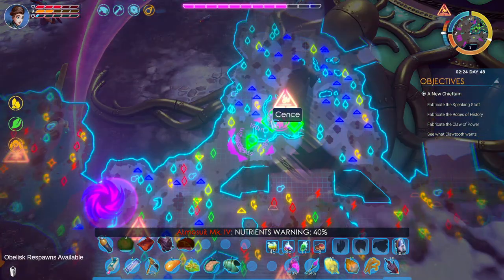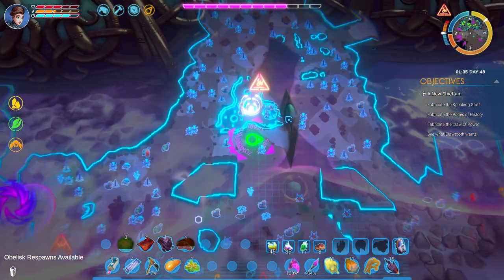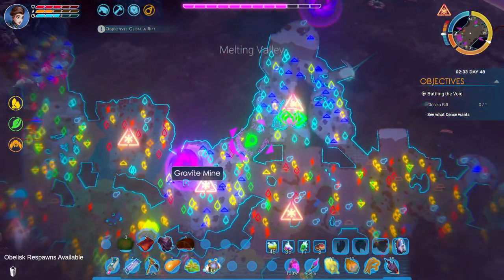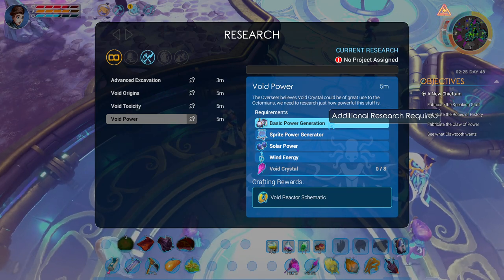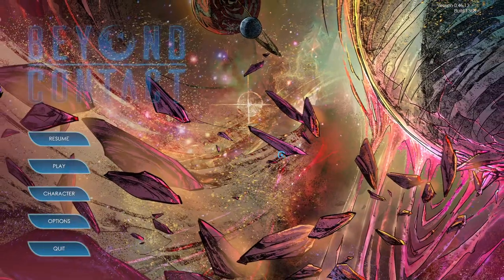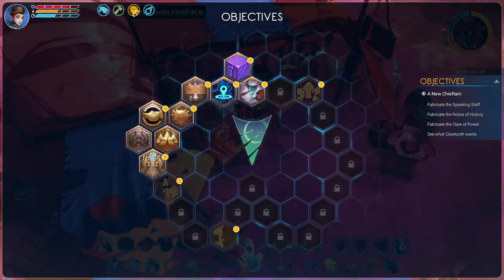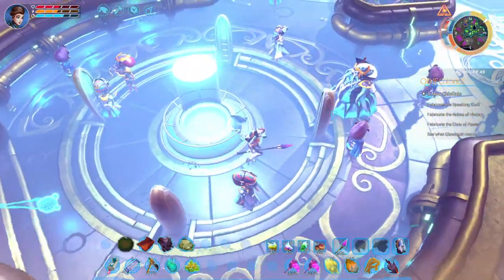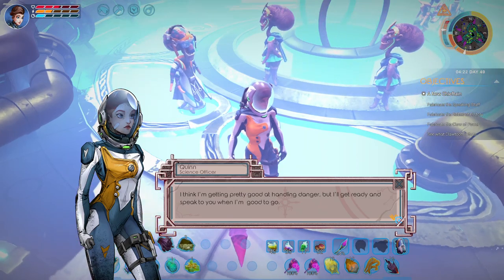Beyond Contact gameplay & tips - Octomian ship - How to close Void rifts - Oasis upgrades & Trading